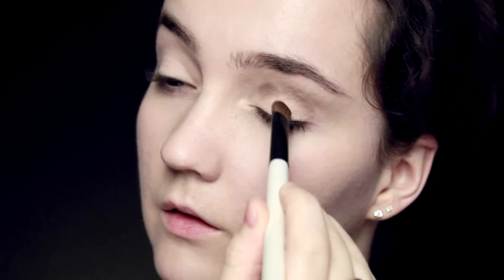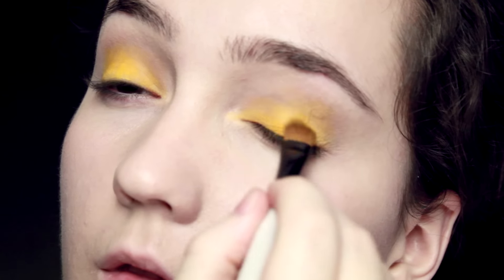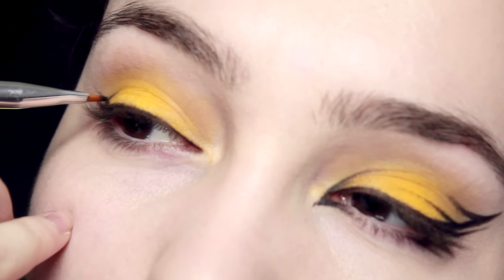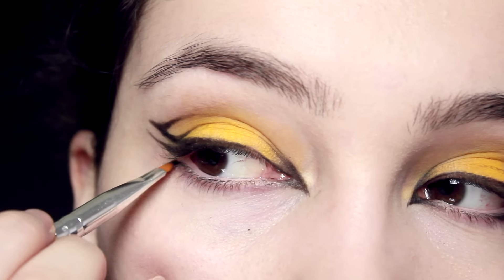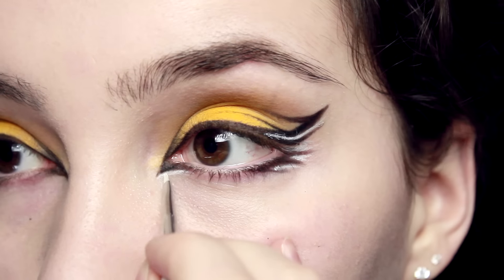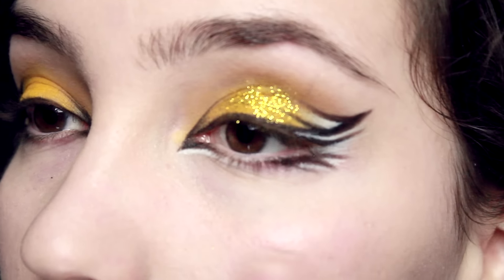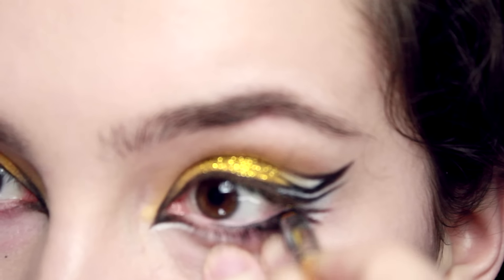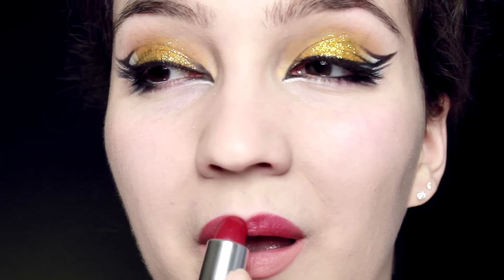Harry Potter Houses: Hufflepuff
Skin 79 BB Cream(**)

-Milani Shadow Stick (**)

-Black Eyeshadow (from the sleek palette)

-Milani Lipliner in All Natural (**)

-Aldi Lipstick in the shade 83